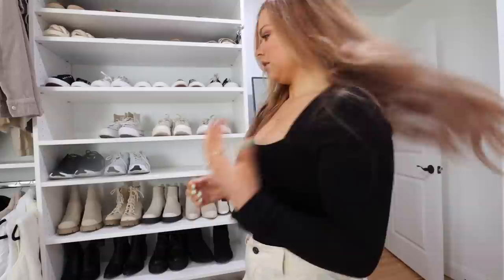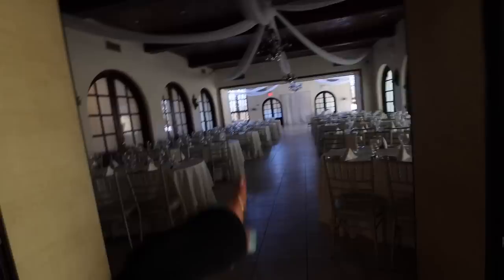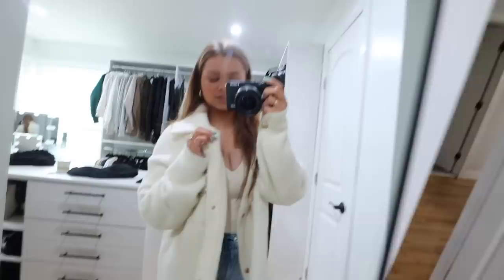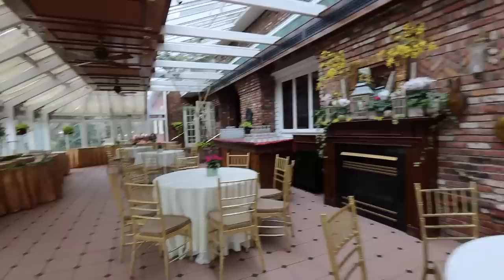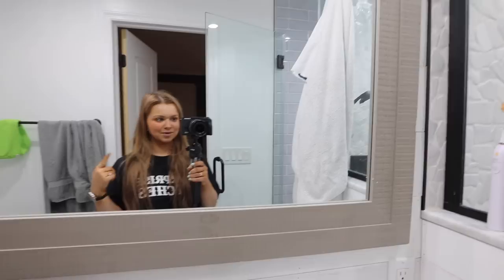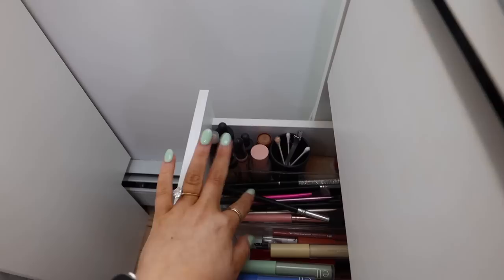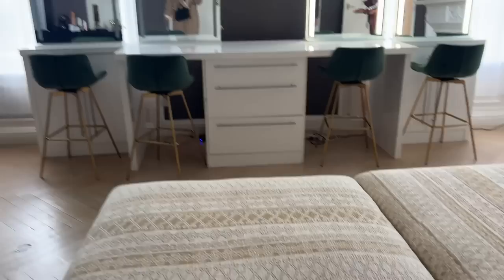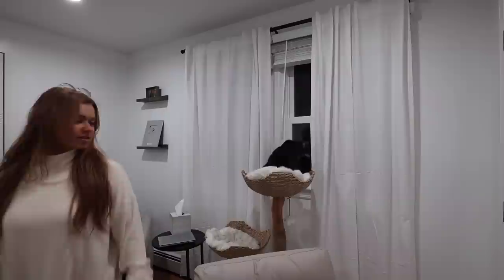1 HOUR WEDDING PLANNING VLOG! (showing you our venue!!!) 💍👰🏼‍♀️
Walking pad
Cat tree
Desk pad
Tissue box cover
Drawer organizers